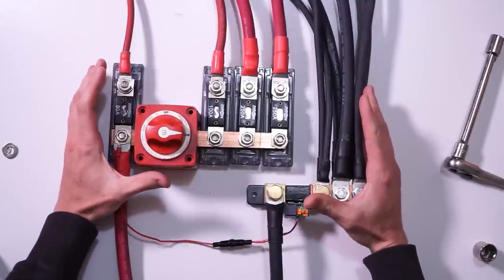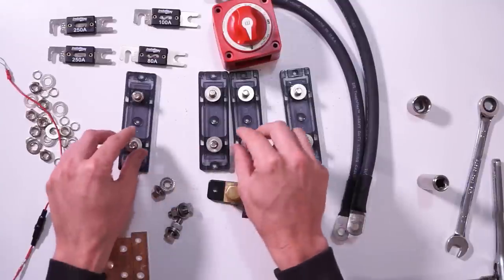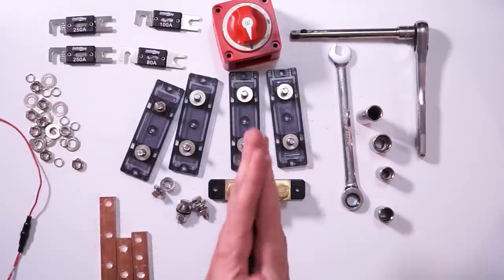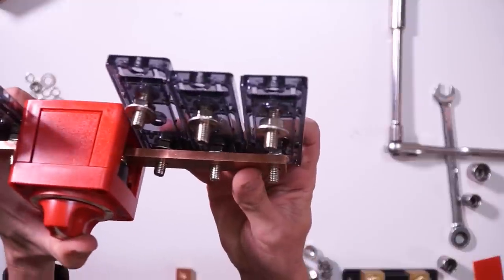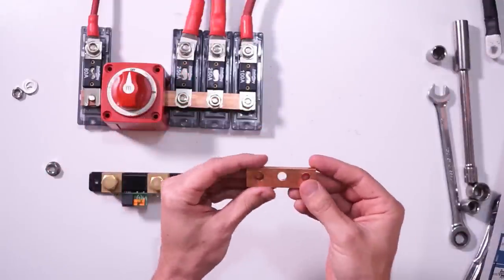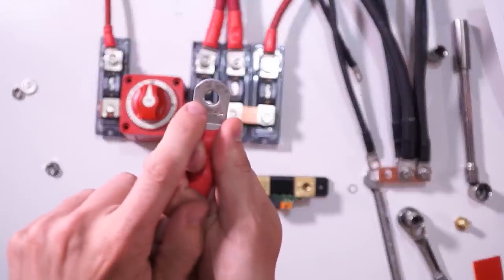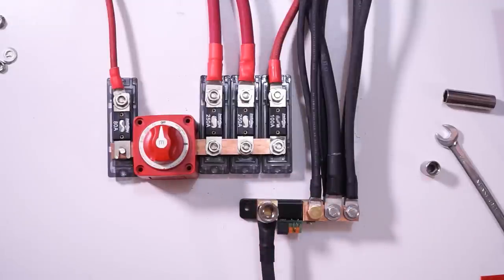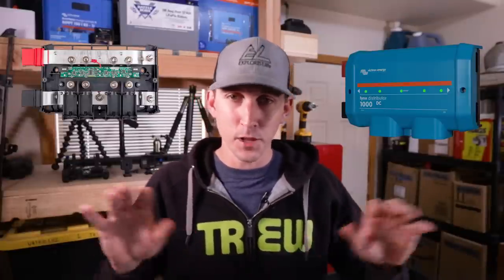How To Build a DIY Busbar for a Camper Van Solar Install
This DIY Camper Van Busbar system is a great way to keep the main fuses nice and organized in a small space giving your camper van solar install a professional look and is ultimately less expensive than the other ways found to wire a camper van solar system in the past.

IMPORTANT UPDATE: The fuses & fuse holders shown in this video are NO LONGER RECOMMENDED. Quality control on these have gone DRASTICALLY downhill over the last few months and many have had issues with these not being able to flow their rated current, heating up, and melting the fuse holders.

So… Moving forward… I HIGHLY recommend using the Busbar and fuse holder solution that is the Lynx Distributor. I have already place the Lynx Distributor in my most recent diagrams and will be phasing out the diagrams that do not use the Victron Lynx Distributor

If you REALLY want to use the DIY solution on this page, that’s still fine; but I MUST recommend using Blue Sea Fuse Holders & Blue Sea ANL Fuses as they are tested and certified pieces of equipment.  The links below have been updated to reflect these changes.

Using 4/0 wire between your batteries and Inverter?  Upgrade your copper bar to 1/4" x 1 1/2" rather than the 1/4" x 3/4" we use for a 2/0 wire equivalent.

ANL Fuse Holders

Disconnect switch for 2/0

Disconnect switch for 4/0

Victron BMV-712 Battery Monitor (Shunt)

Victron Lynx I referred to at the end of the video